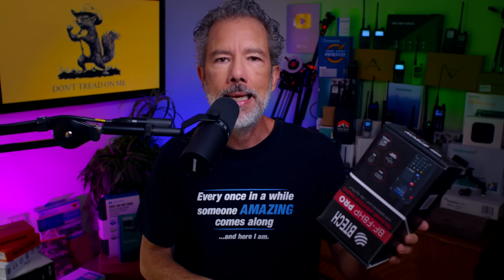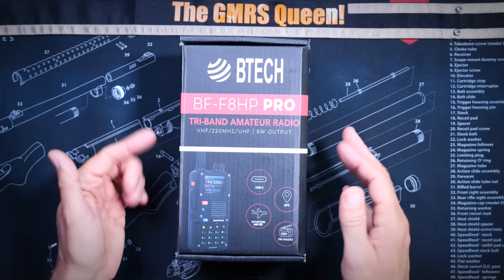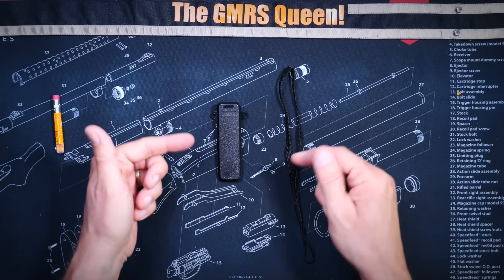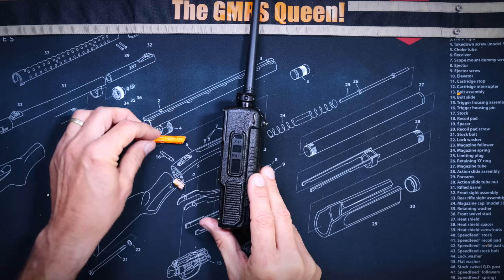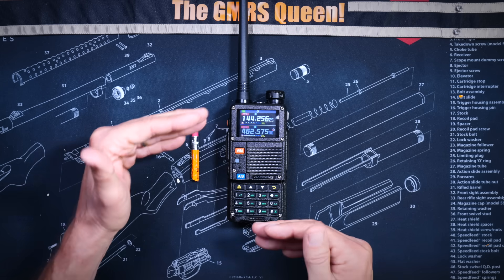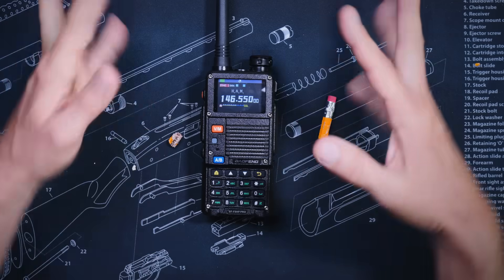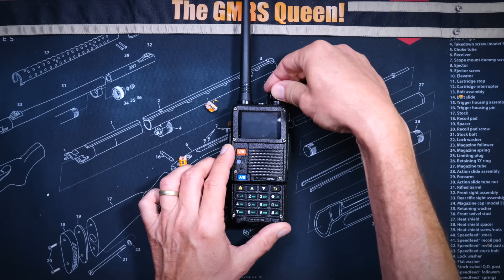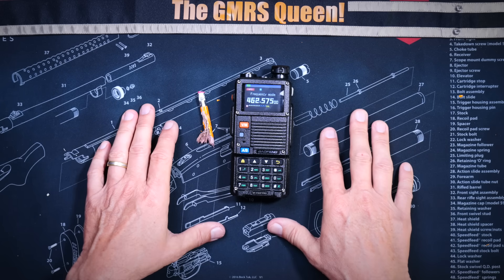BTech BF-F8HP Pro Ham Radio Review - Upgraded Baofeng BF-F8HP Unlocked, GPS Enabled Ham Radio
This is a review of the new Baofeng BF-F8HP Pro Unlocked GPS-Enabled Ham radio.  I power test the BF-F8HP Pro and go over many of the features of this new unlocked ham Radio from Baofeng (sold by BTech). I also discuss the FCC rules about using this Baofeng on GMRS and how, because it is a ham radio, it is different than a GMRS radio even though the BF-F8HP Pro can transmit on GMRS frequencies.  As usual I explain everything in easy to understand language that regular people or licensed ham radio operators will understand - Think of this as "Ham radio for beginners" or "Ham for Dummies".